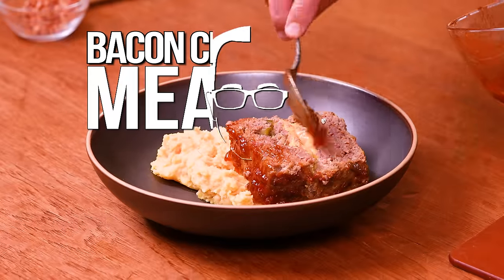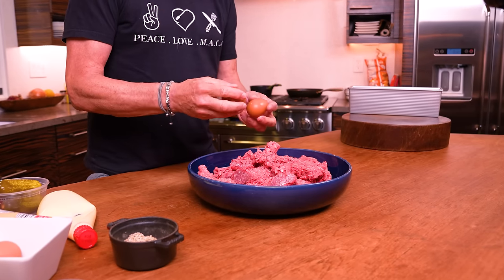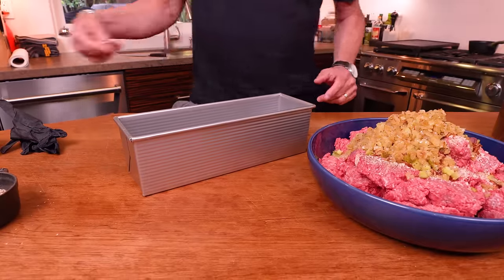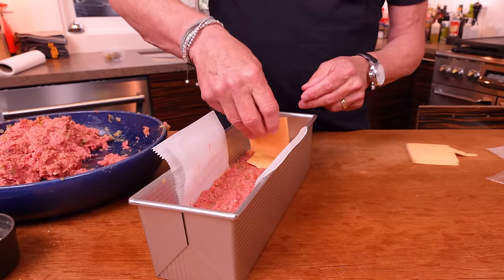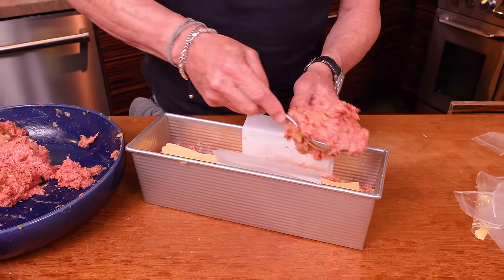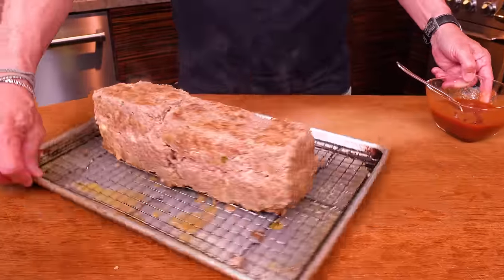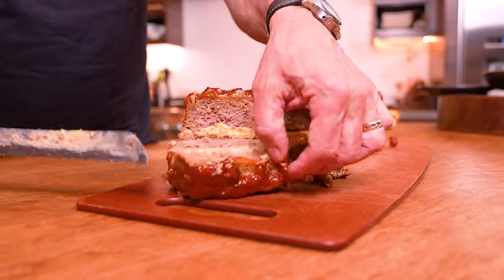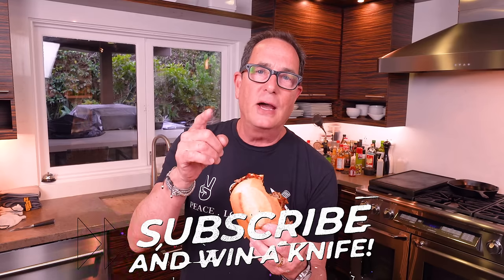WE KICK OFF VIEWER RECIPE MONTH A DAY EARLY AND IT'S A DOOZY! | SAM THE COOKING GUY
We were apparently a little too excited for Viewer Recipe Month and we're kicking off the festivities a day early with an absolutely next level Meatloaf like we've never made before! 🤤
🚨🔪 TO BE CHOSEN AS A WINNER: 1) Put your recipe into the comments 2) Be a subscriber

🔴 SHOP THE REST OF OUR PRODUCTS❗️

00:00 Intro & Knife Winner
1:28 Building Meat Mixture
2:52 Mixing & Adding to Pan
5:04 Baking Instructions
5:14 Making a Glaze
5:47 CookBook Online Event
6:09 Transferring Meat Loaf
7:28 Glazing & Final Baking
7:49 The Reveal
8:28 Serving
9:50 First Bite
10:02 Outro